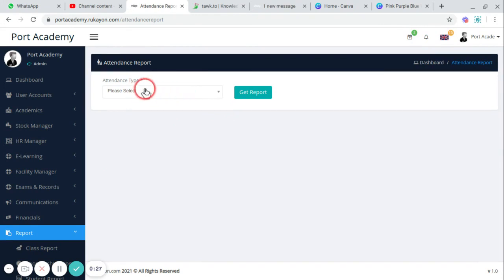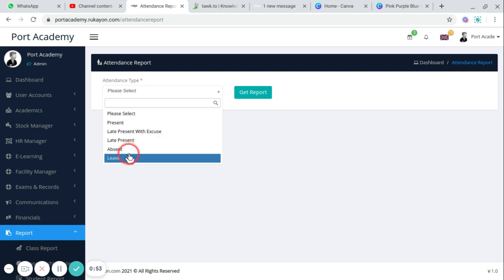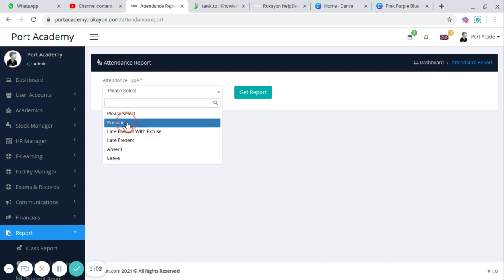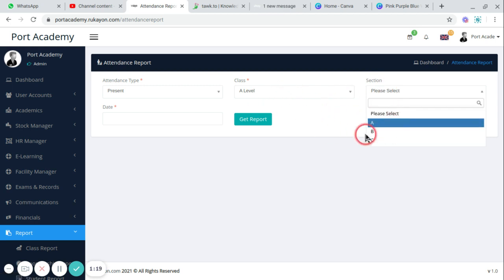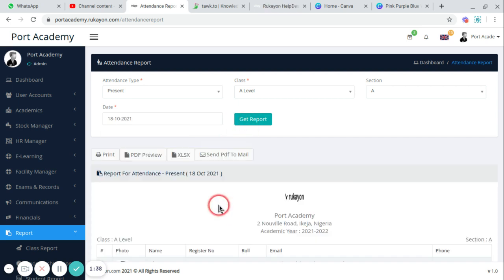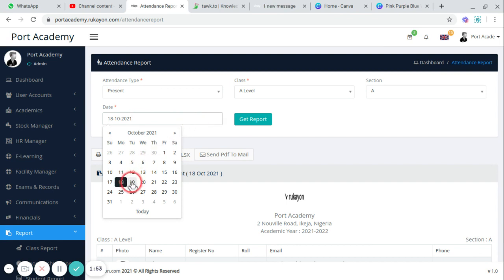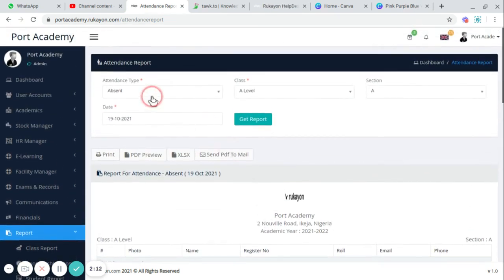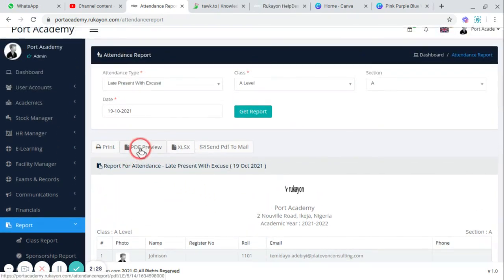How to Generate Attendance Report on Rukayon